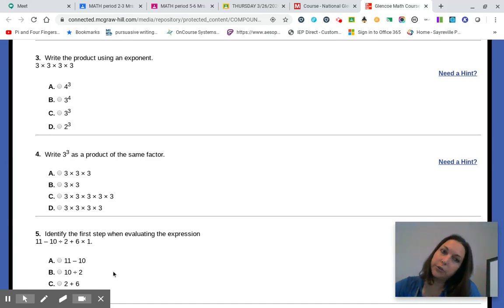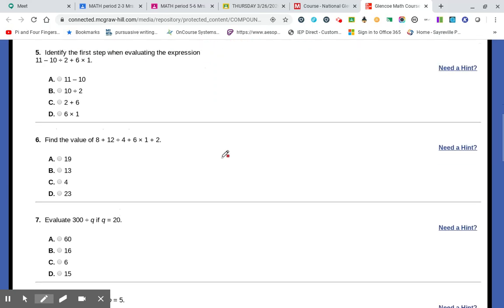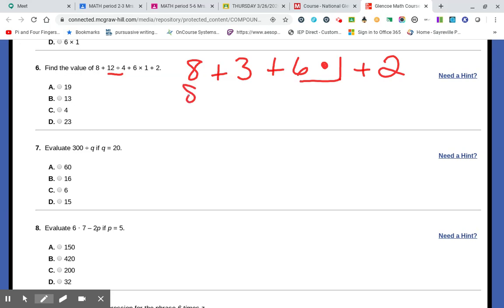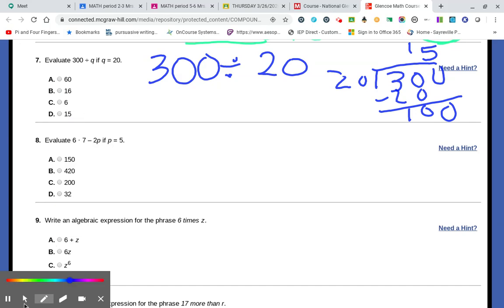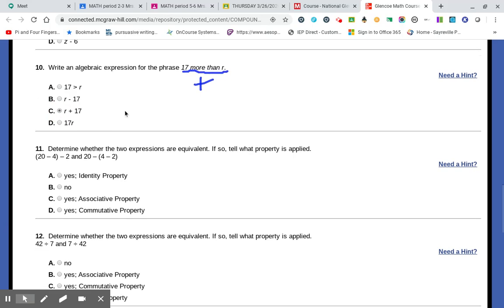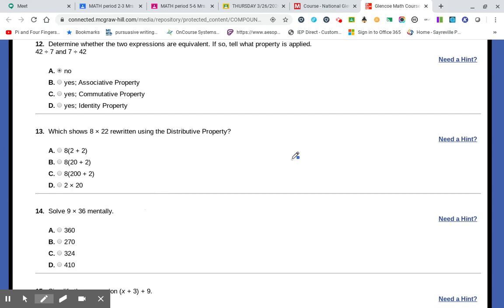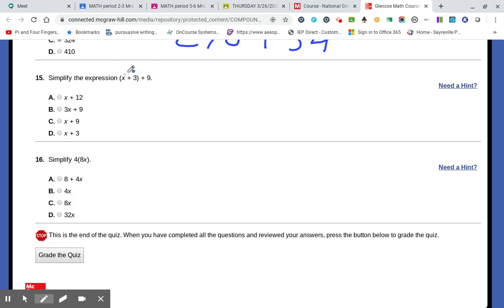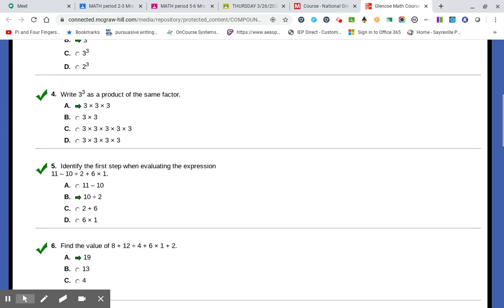Ch6 Review explanations